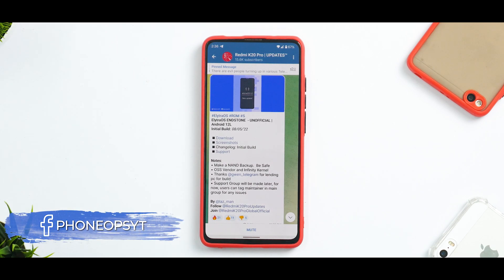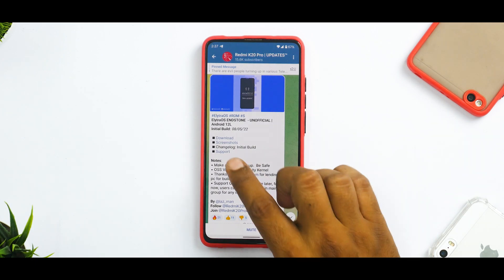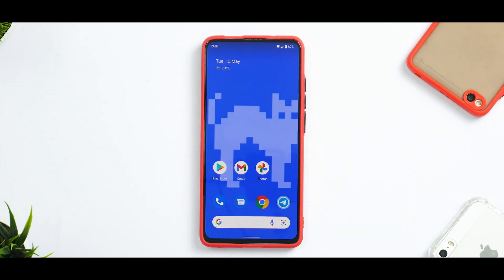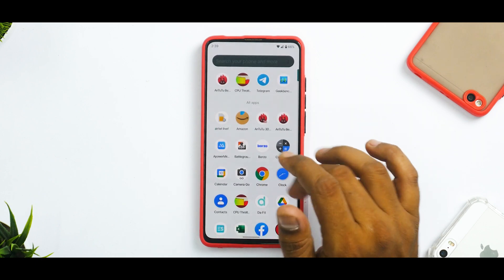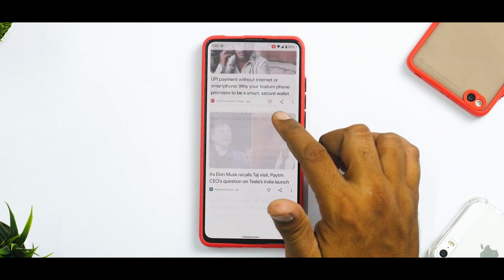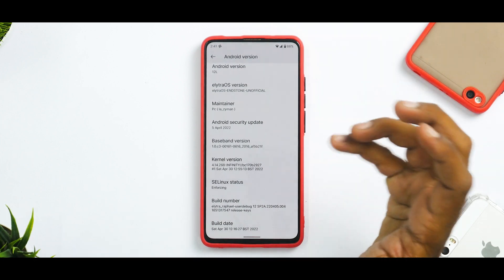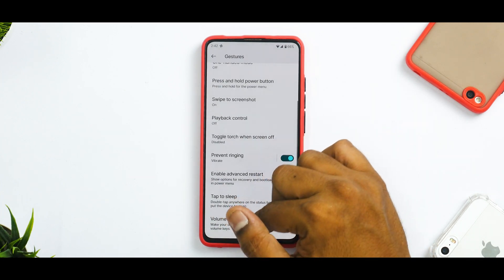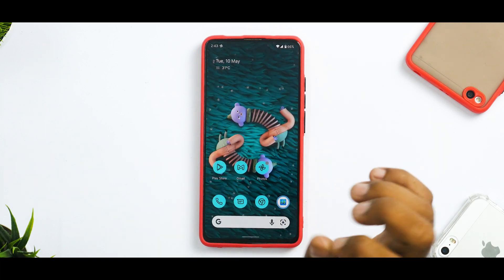Redmi K20 Pro, Mi 9t Pro Android 12L | Elytra Os First Look & Benchmarks | Just Another AOSP Rom ?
A new rom for the K20 Pro ? Here's our first look with benchmarks of Elytra OS based on Android 12L. Watch the complete review to know more.

1. All entries need to comply with YouTube Community Guidelines and entries which don’t comply will be disqualified.
4. Privacy - All the data we collect from participants will be used only for Giveaway / Contest purposes only. We will not share or sell this data to anyone.
5. All Giveaway / Contests are conducted in a fair and impartial manner!
6. Contest Is Open To All Indian Residents

Custom rom
mi11x custom rom
poco f3 pro best gaming rom
poco f3 pro best custom rom
poco launcher
POCO
PHONEOPS